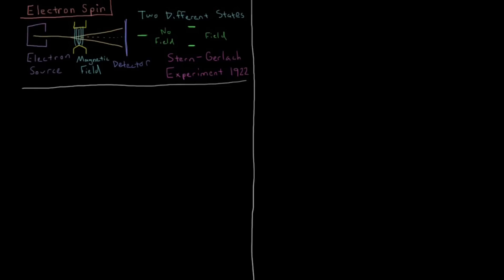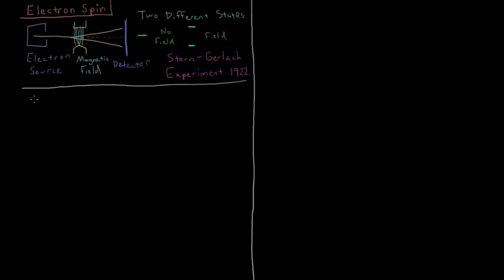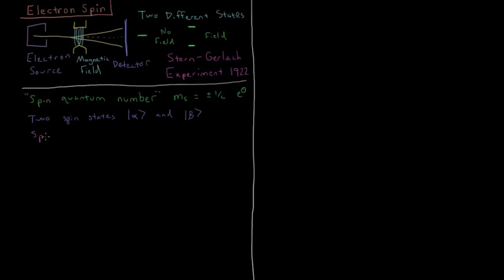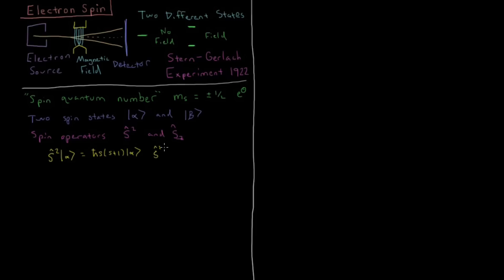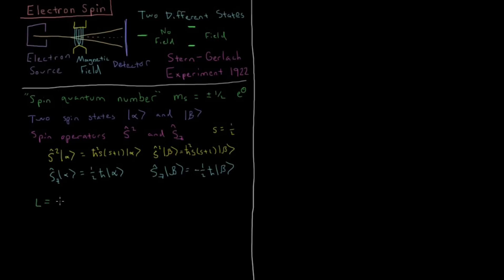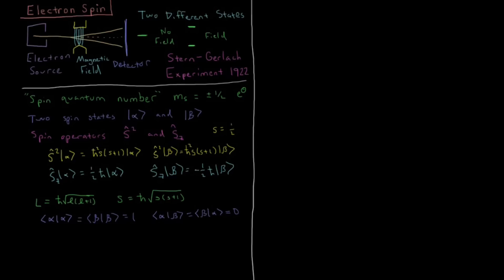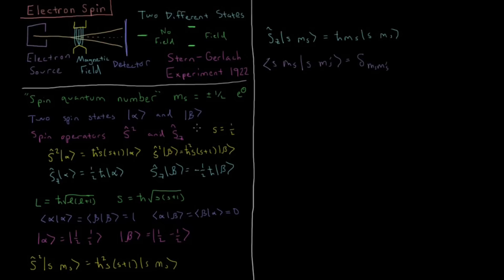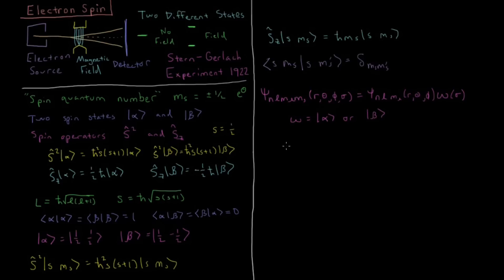Quantum Chemistry 7.11 - Electron Spin (Old Version)